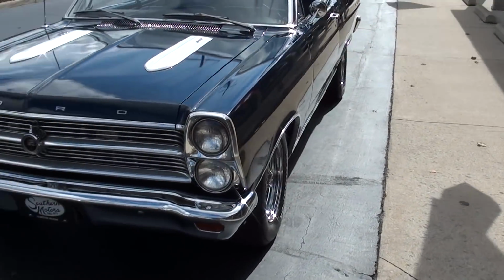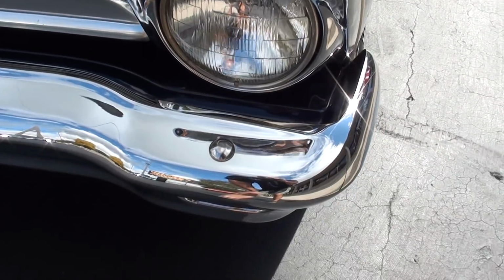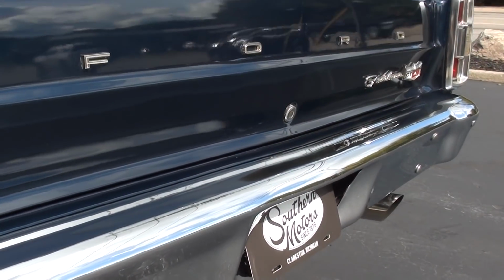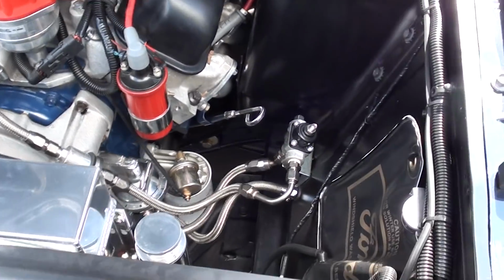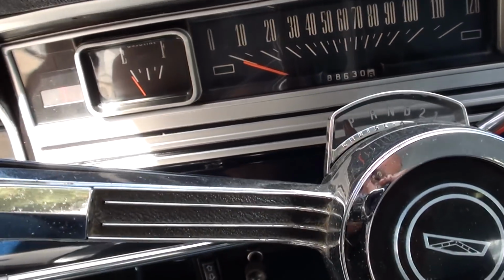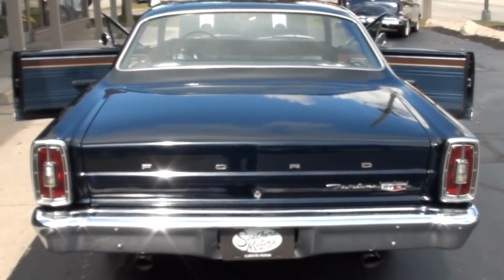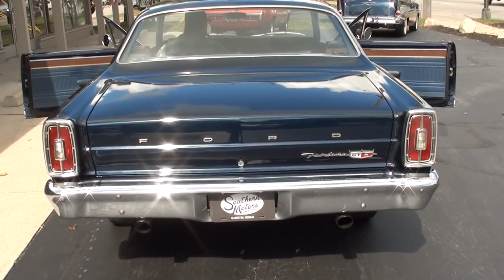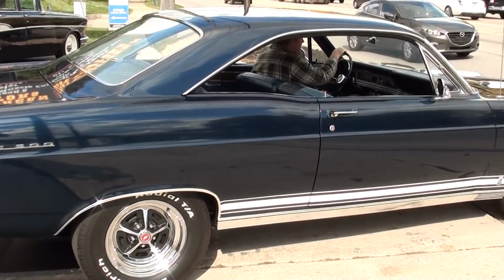1966 Ford Fairlane $33,900.00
Documented Frame Off Restoration, clean Virginia car, beautiful factory (K) dark blue metallic, blue vinyl interior, 445 ci/388 hp stroker engine, Quick Fuel 705 cfm 4 bbl, Edelbrock Performer aluminum intake, hydraulic roller cam, roller rockers, Edelbrock Performer aluminum heads, ceramic headers, MSD Pro Billet distributor, finned aluminum air cleaner, Hi Flow water pump, power front disc brakes, aluminum radiator, C6 automatic transmission with TCI converter, factory bench seat, factory dash, Autometer tach & gauges, am radio, H pipe Flowmaster dual exhaust with electric dumps, frame ties, 9” 3.90 posi rear end with traction bars, 235/70R15 BF Goodrich Radial TA rear tires, 215/70R15 fronts, 15” Style wheels, factory jack with spare, Dyno sheets, Show or Go!